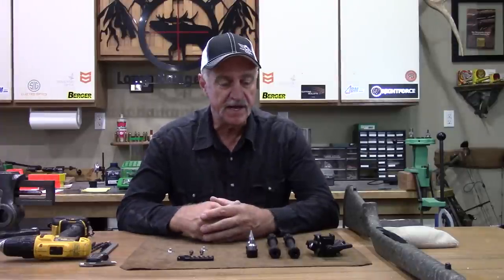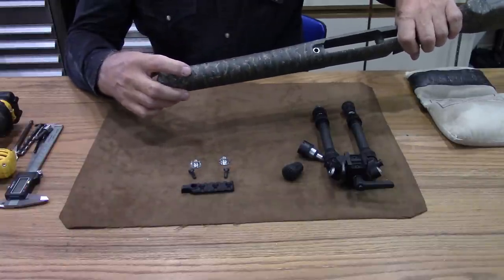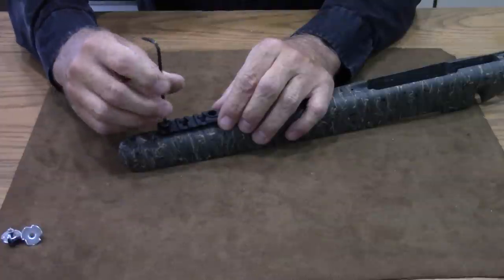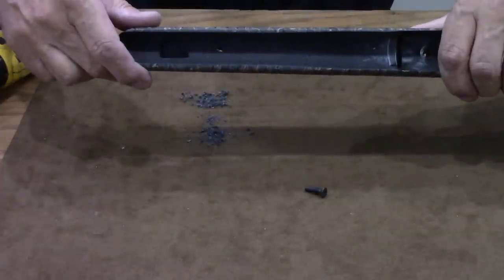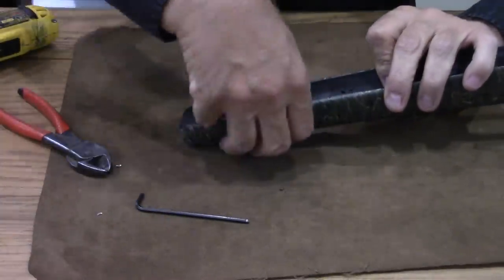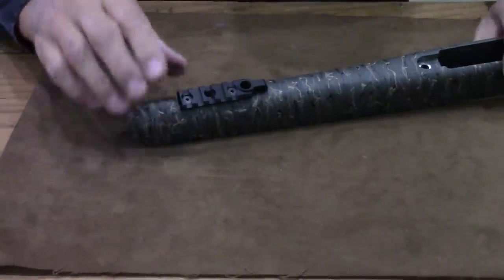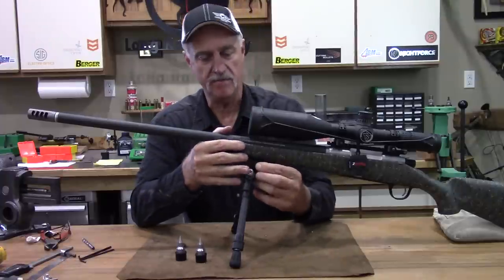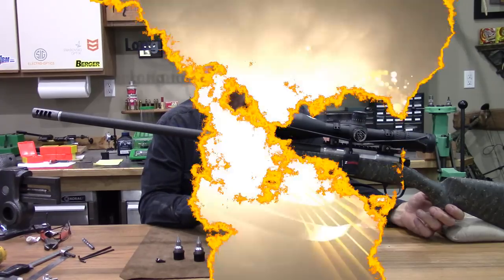How to install A bi-pod Rail to your Stock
Here Broz goes over his procedure to add a Pic Rail mount to a rifle stock for the quick Detach bi-pods.